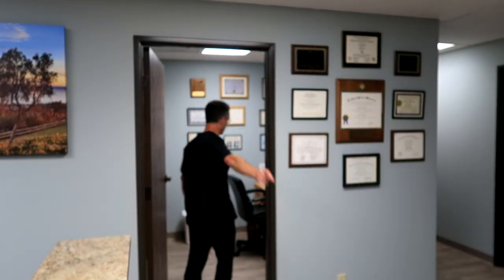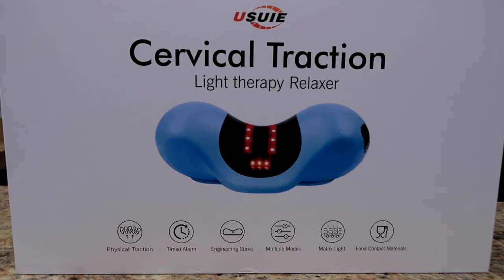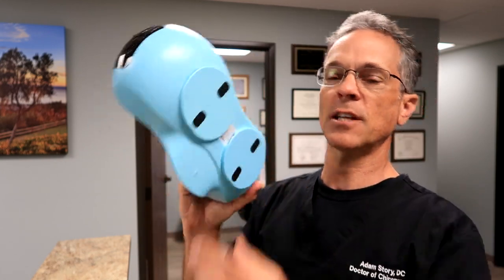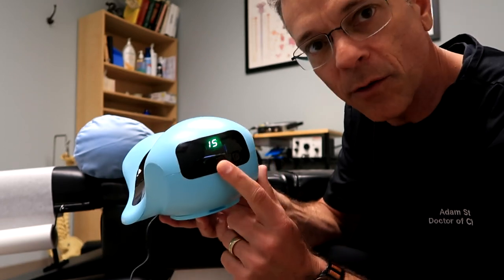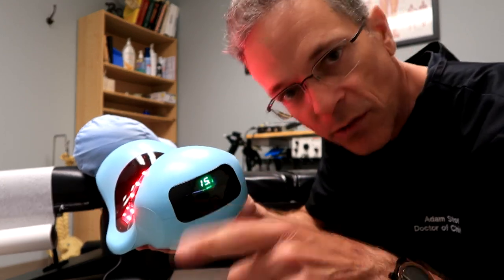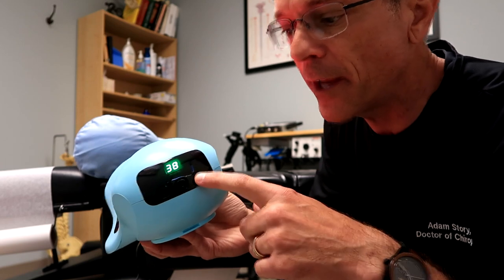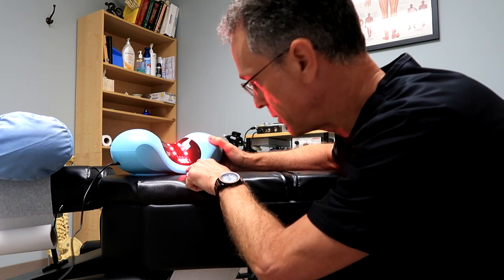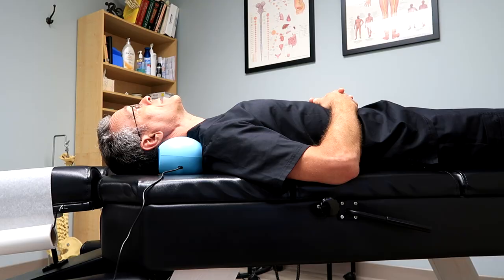Fix Your Cervical Curve